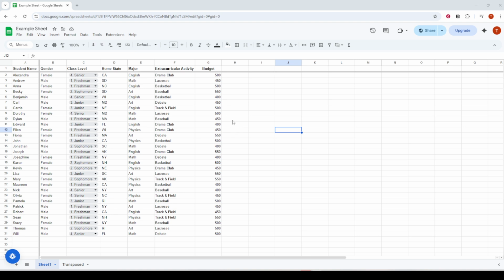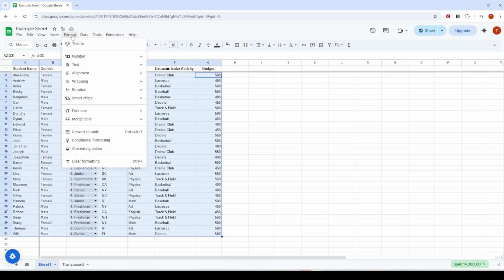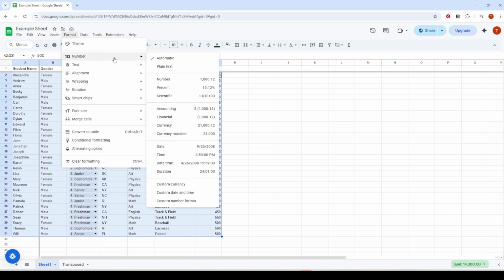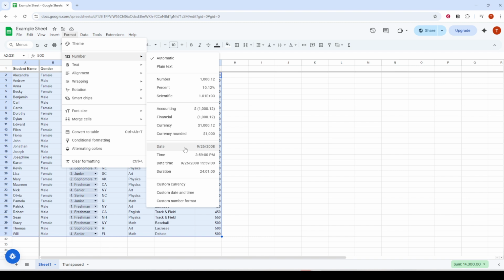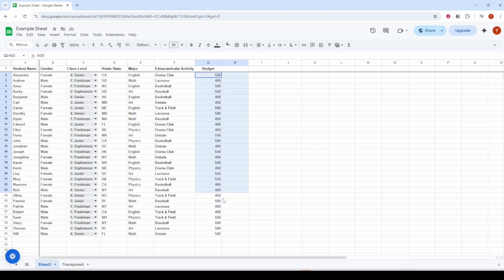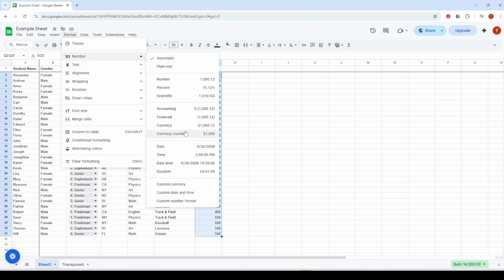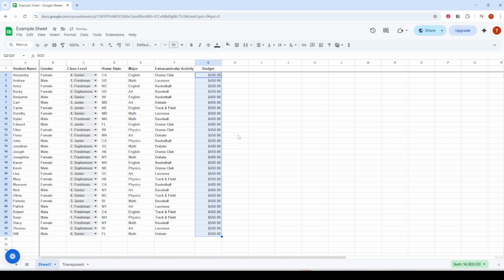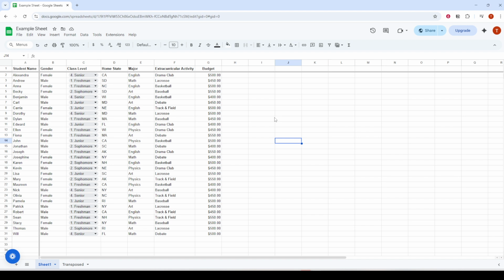How To Format Dates And Currencies In Google Sheets (Full Guide)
Learn how to professionally format your data for better readability and organization. This tutorial covers the essential techniques for managing date formats and currency symbols within your spreadsheets.

In this video, you will learn:
• How to apply custom date formats to your cells
• How to change currency symbols for different regions
• Steps to fix common formatting errors in Google Sheets
• Methods to automate formatting for entire columns

Mastering these skills will help you create cleaner, more professional reports and budgets.